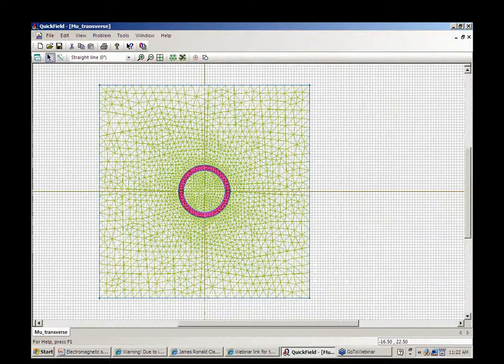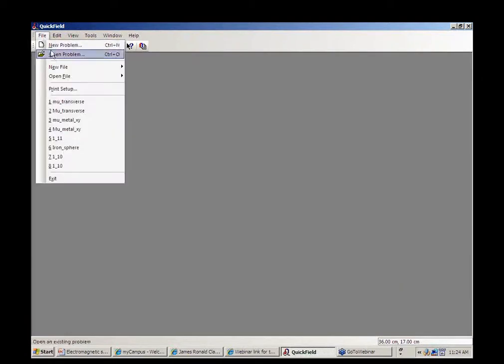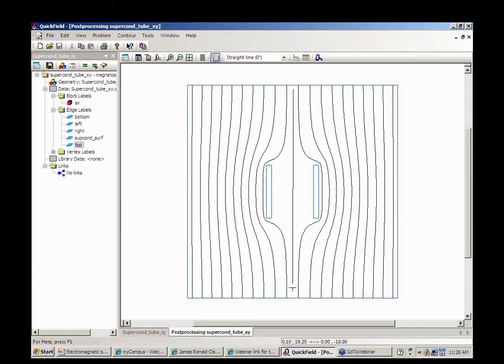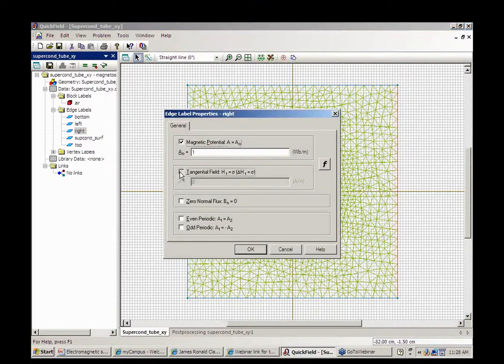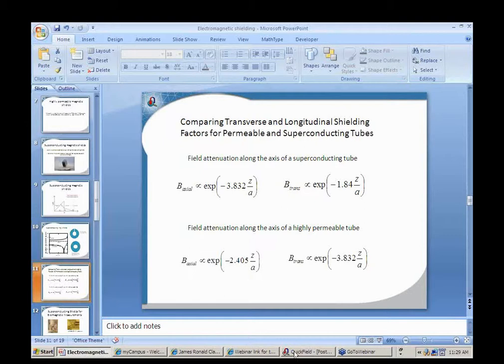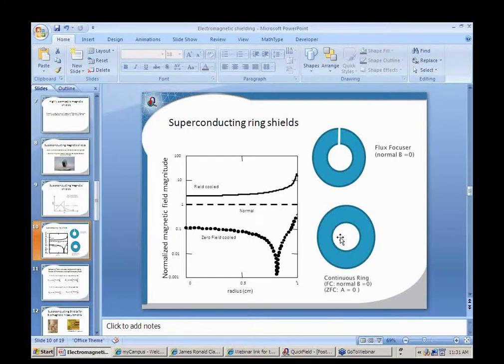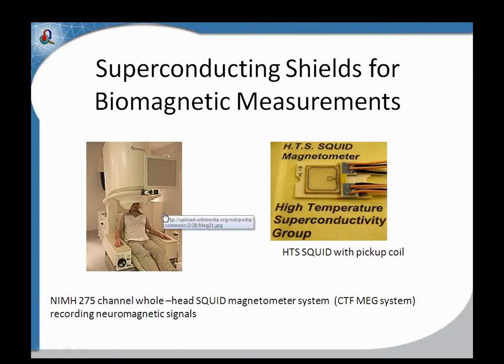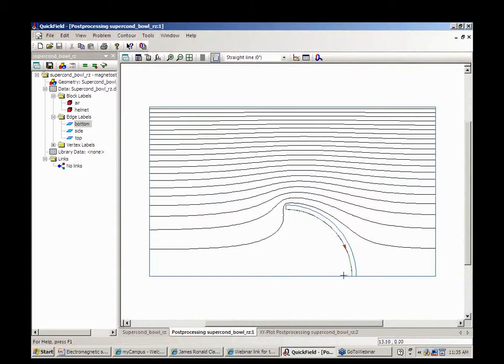QuickField Webinar: Electromagnetic Shielding: Part 2/5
QuickField for Electromagnetic Shielding Applications. This free webinar was held on June 14, 2011
The speaker and the author is Dr. James Claycomb who recently spoke about biophysical simulations. The use of QuickField for shielding low frequency AC, static, and electromagnetic noise sources will be modeled. Examples include power line (50 or 60 Hz and harmonics), the geomagnetic field and its variations, lightning, stray fields from electric motors, and electromagnetic pulse (EMP) resulting from nuclear detonation. The shielding properties of various conducting, permeable and superconducting material combinations will be demonstrated.
More information on QuickField, videos and live webinars are to be found

Part 2. Superconducting shields, axial and transverse fields. Type I and Type II superconductors. Superconducting ring shields. Superconducting shields for biomagnetic measurements. Setting boundary conditions. Putting an extra layer. Combination superconducting and mumetal shields. Improvement in signal-noise ratio, how to calculate.